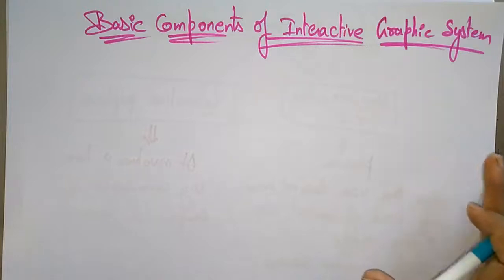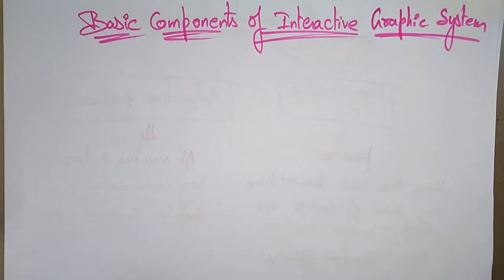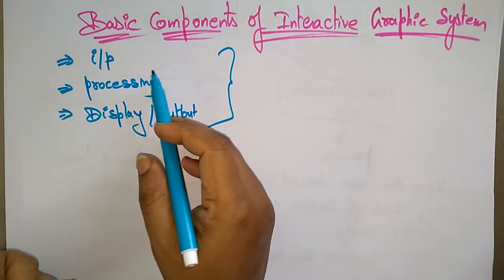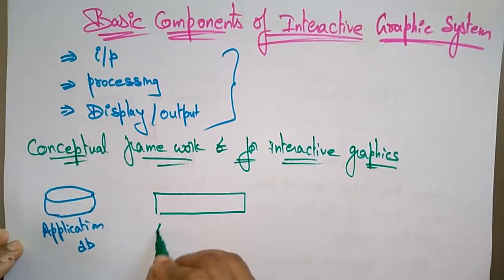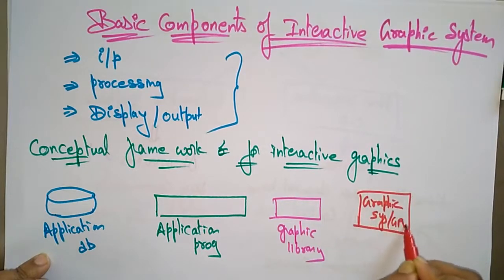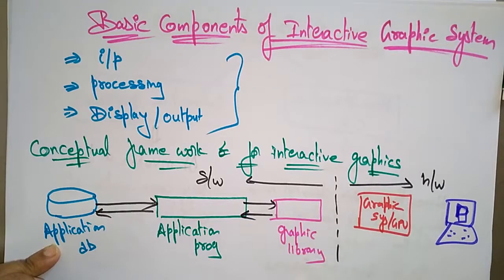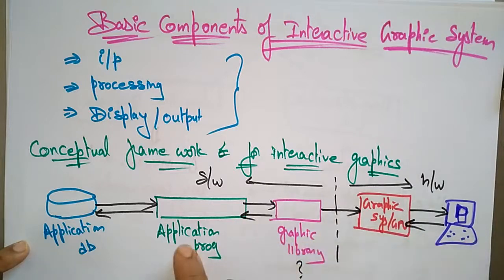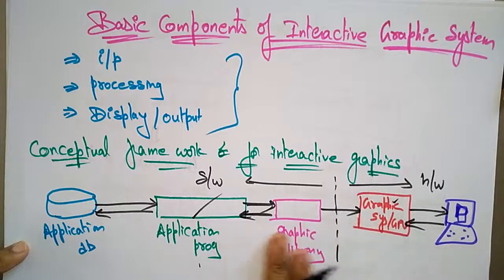Computer Graphics and Animation_ Lecture 4